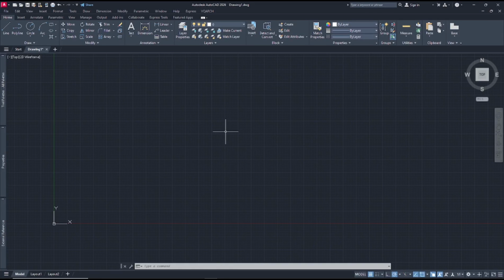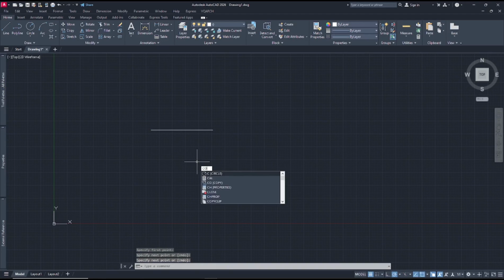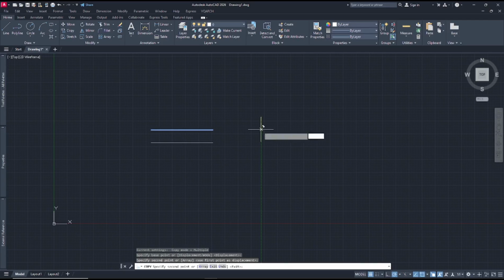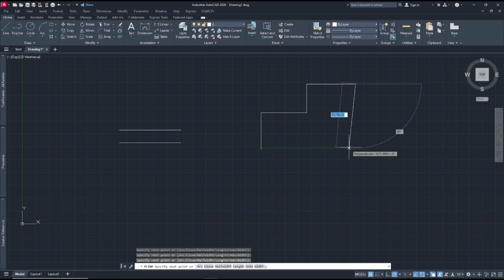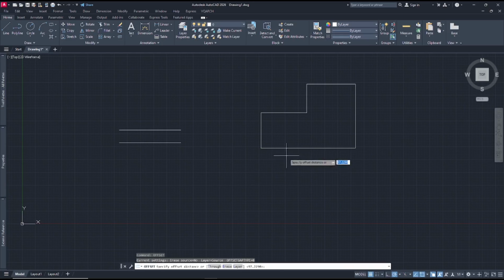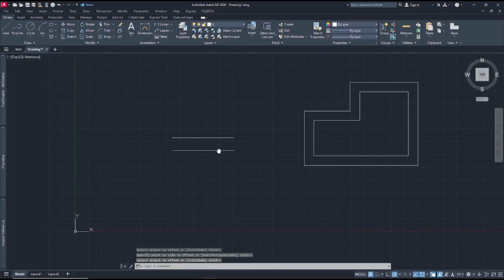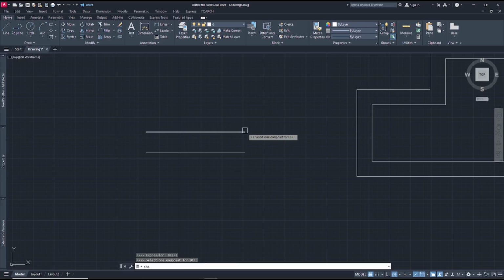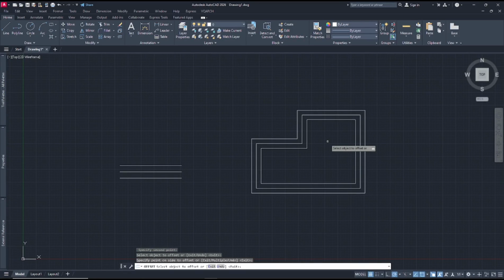AutoCAD Tips 12 Offset Between Two Objects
Learn Autocad Tips and trick for beginner how to offset between two objects with expression cal